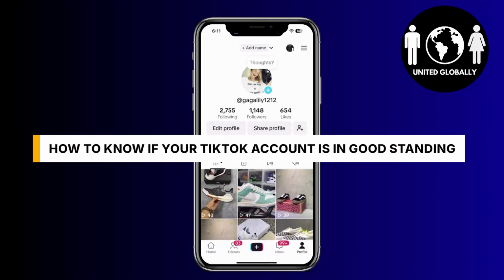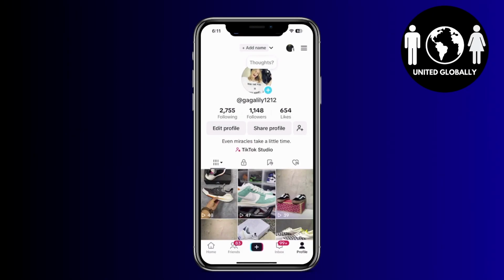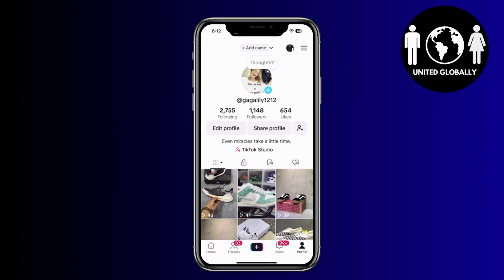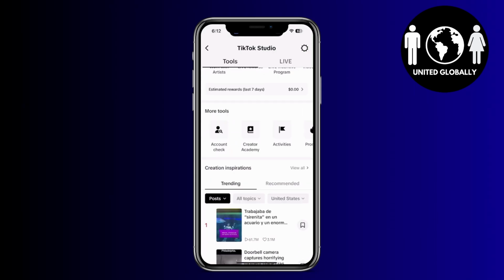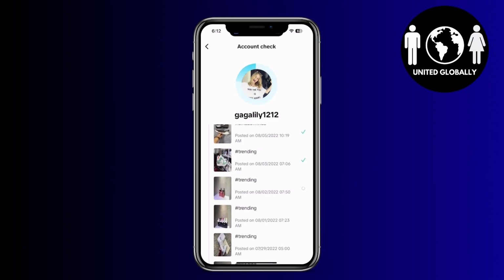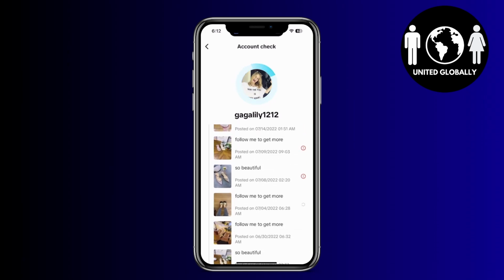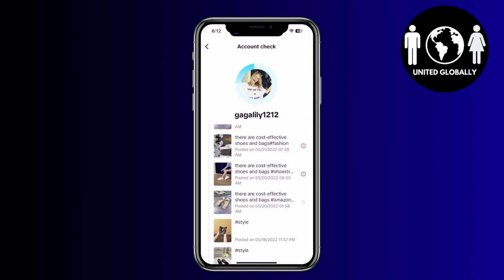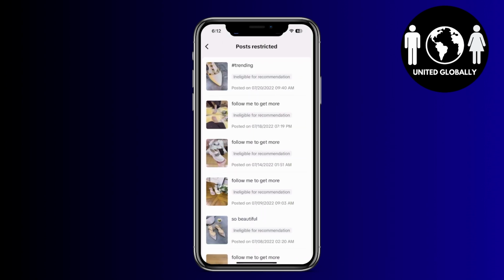How To Know If Your TikTok Account Is In Good Standing (Full Guide)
Learn how to determine if your TikTok account is in good standing with this full guide. Find out what signs to look for and how to maintain a healthy account!